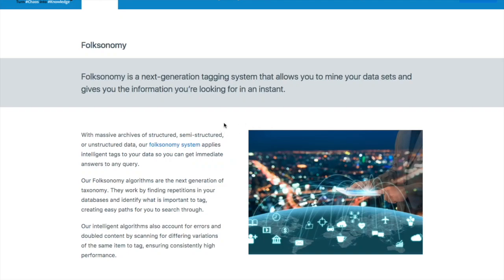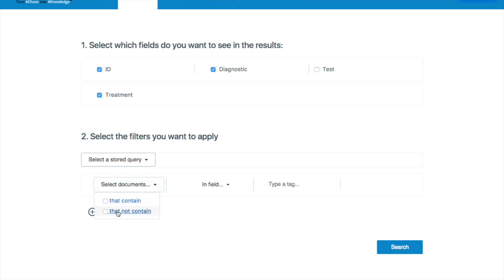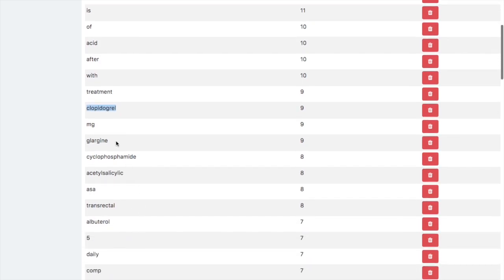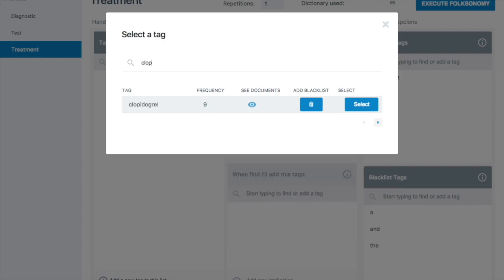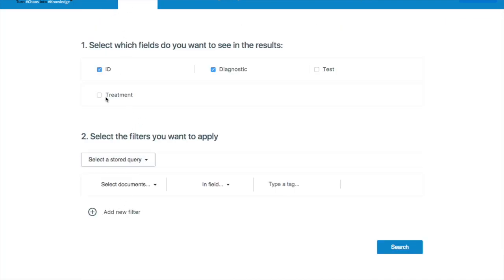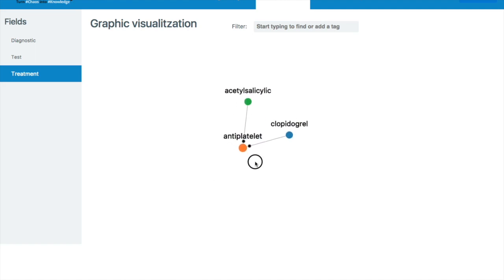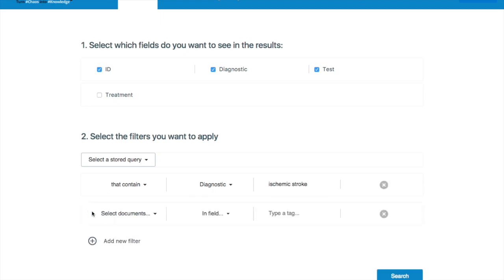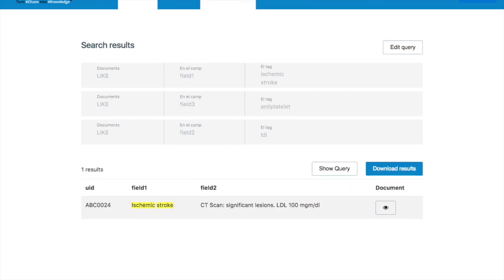Bismart Folksonomy - Tutorial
With massive archives of structured, semi-structured, or unstructured data, our folksonomy system applies intelligent tags to your data so you can get immediate answers to any query.

This tutorial shows you how to use Folksonomy to find the exact information you're looking for to get actionable insights from your massive archives of unstructured data.